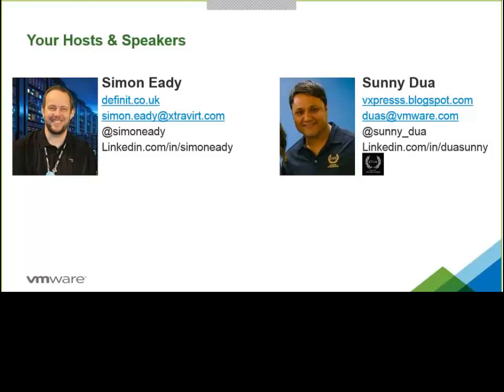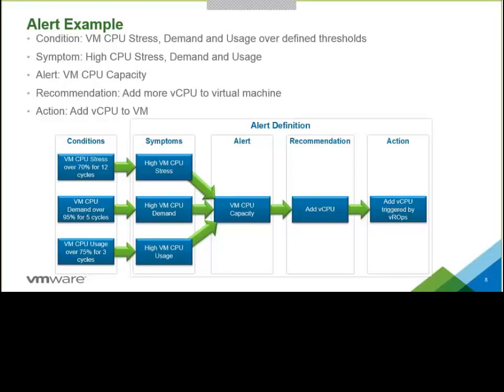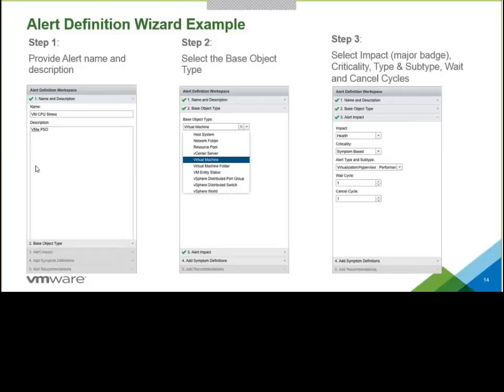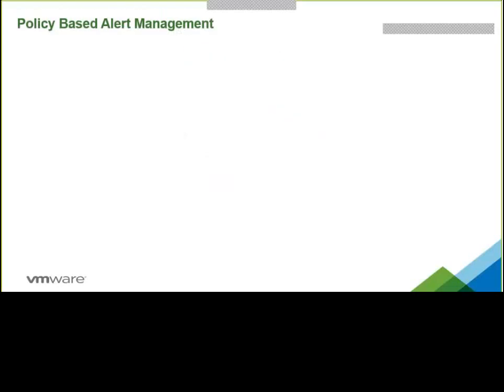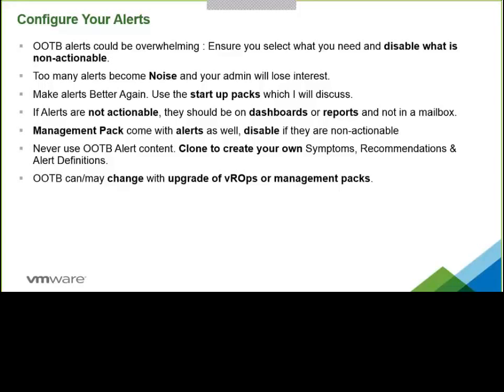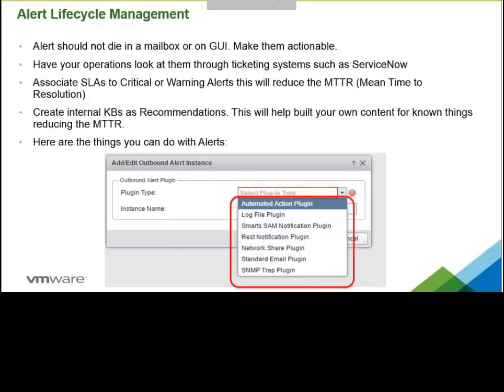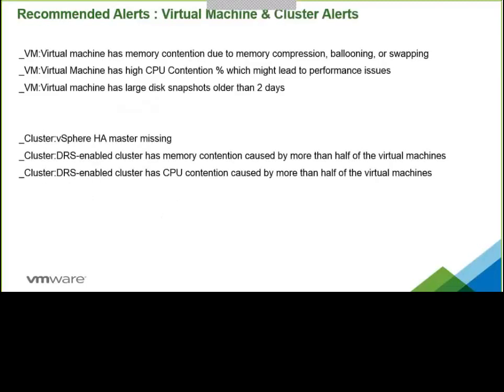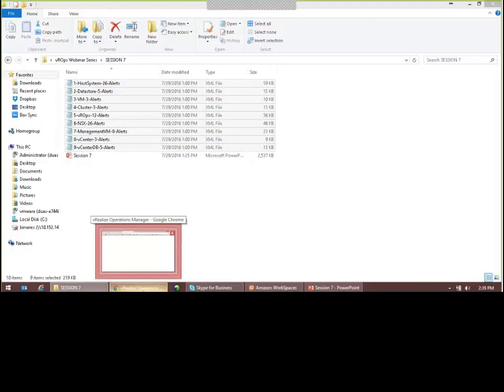vROps Webinar 2016 - Part 7 : Working with Alerts & Symptoms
Alerts is the most used and most ab-used part of vROps, and with this session we want to give you some insights on the entire life-cycle of the alerting function of vROps.

We will touch upon, defining alerts, making sure they are actionable, understand how they are manged within vROps and also talk about the components which make up an alert.